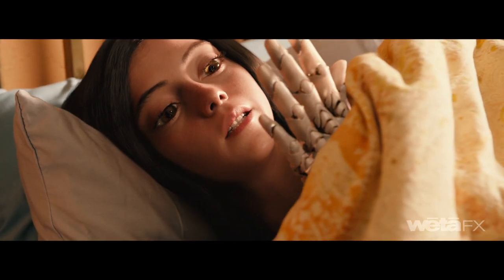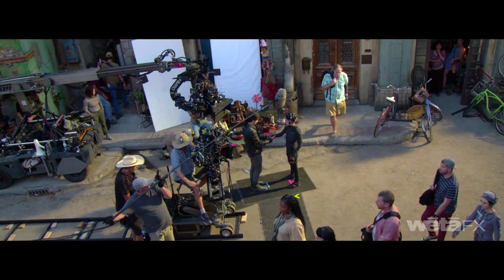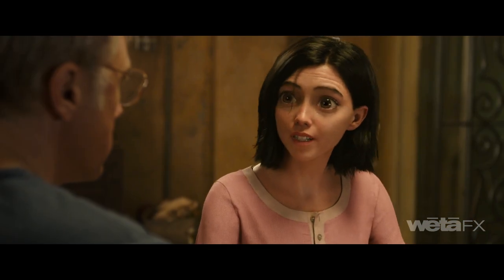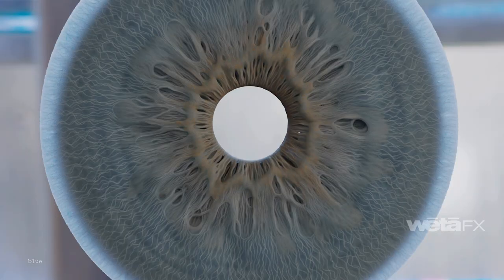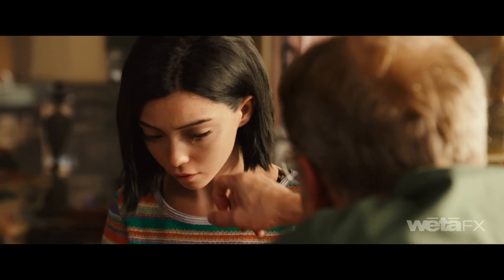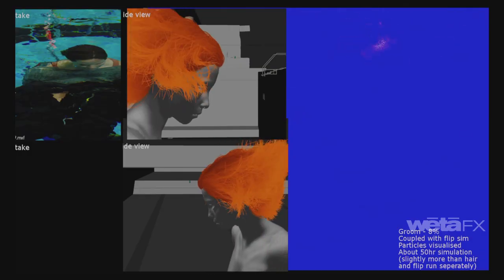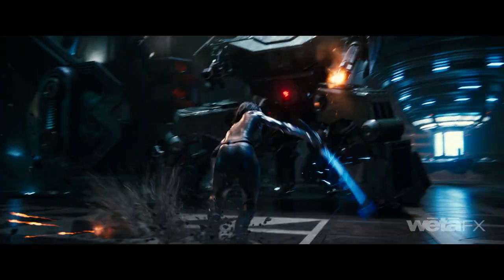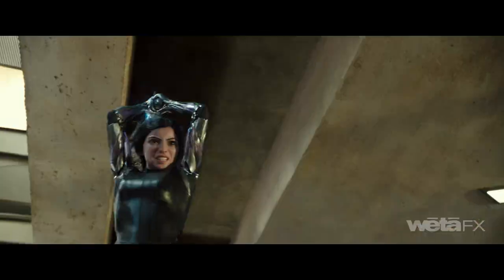How Alita Was Made | Alita: Battle Angel VFX Breakdown | Wētā FX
Rosa Salazar's performance in Alita: Battle Angel was enhanced by Wētā FX animators' custom capture suit and dual camera set up that captured her breathing and unique muscle movements. This innovative set up allowed audiences to connect with Alita as she portrayed a wide range of emotions while navigating her unique abilities in the treacherous streets of Iron City.

About Wētā FX:
Wētā FX, formerly known as Weta Digital, is the standard-bearer for creativity and innovation in visual effects and animation; attracting talent, partners, and clients that seek to push what is possible in pursuit of their artistic vision. Based in Wellington, New Zealand, we are 1,500 of the most ambitious artists, engineers, and executives you’re likely to meet.

Our ground-breaking work has earned seven visual effects Academy Awards®, twelve Academy Sci-Tech Awards and seven visual effects BAFTA Awards in addition to the 54 Visual Effects Society Awards awarded to us by our peers.

We’re known for performance-driven animated characters such as Gollum, Kong, Neytiri, and Caesar as well as the worlds we create including Middle-earth, Pandora and countless others.